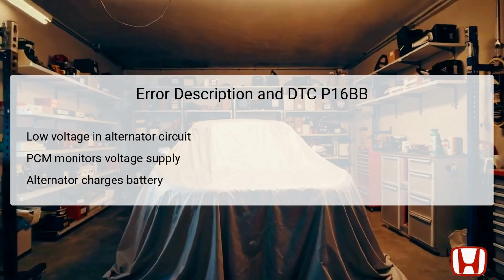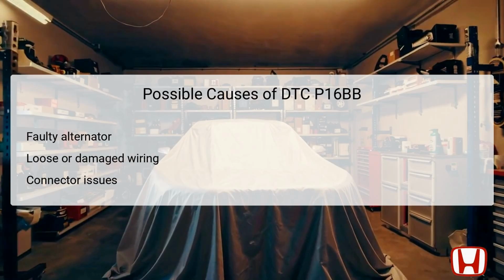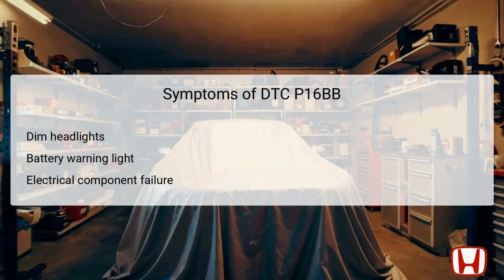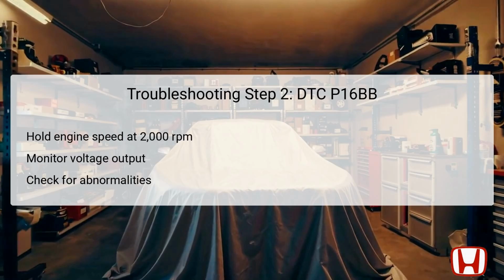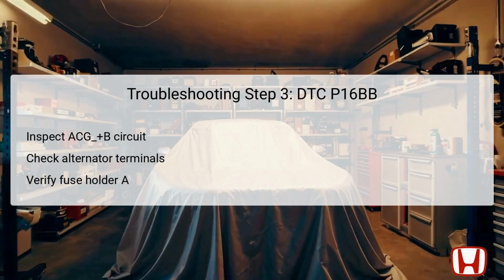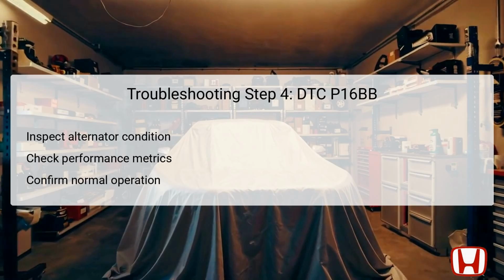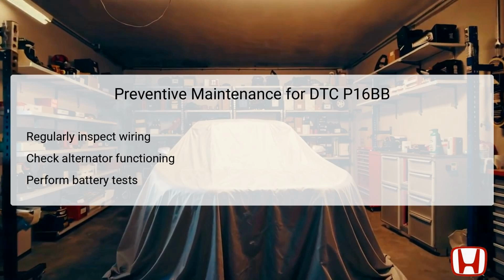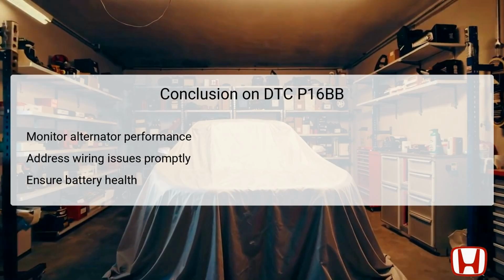DTC P16BB-00, Alternator B Terminal Circuit Low Voltage, Honda CR-V 2023+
Join the STEP Diagnostics early access list:
​ In this video, you'll learn how to diagnose and troubleshoot the DTC P16BB-00, which signals a low voltage issue in the alternator B terminal circuit of your Honda CR-V 2023 and newer. We'll cover essential steps for inspecting components, identifying potential faults, and performing preventive maintenance to keep your vehicle's electrical system running smoothly. Join us to ensure your alternator and battery are always in top condition!